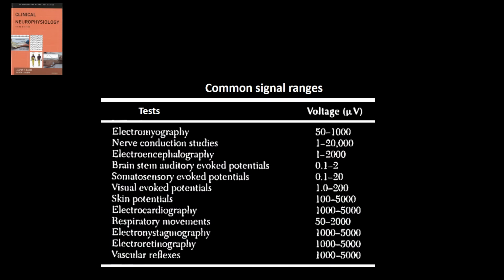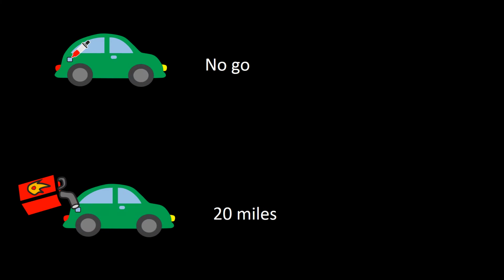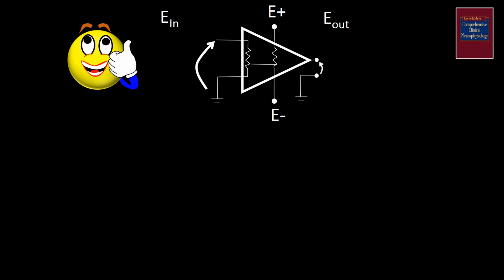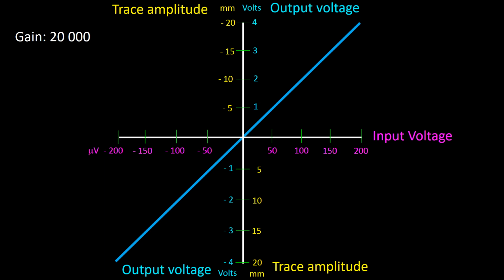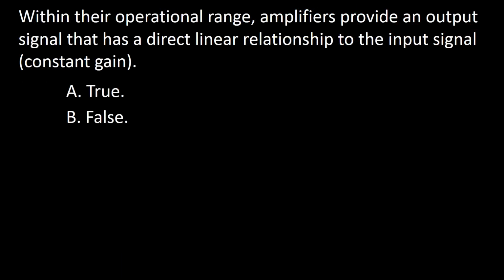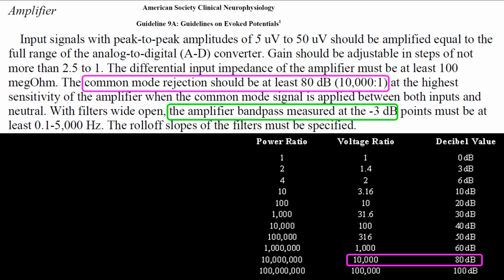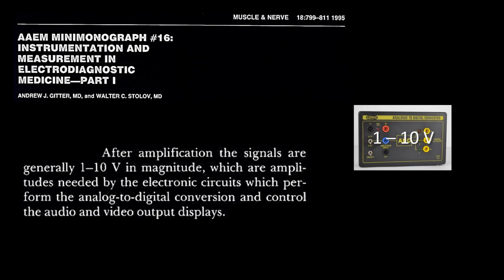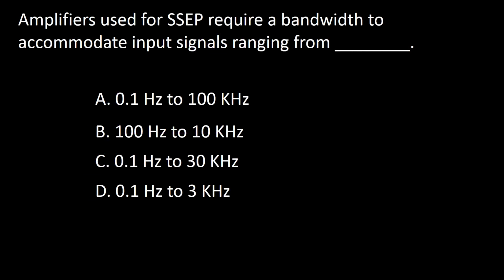SSEP technical Part 1